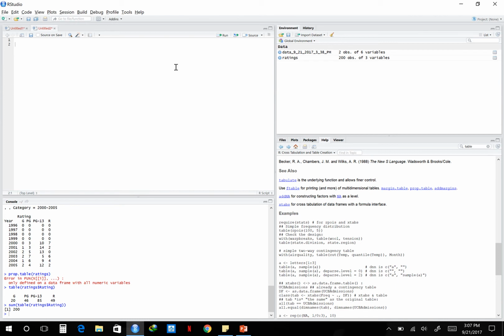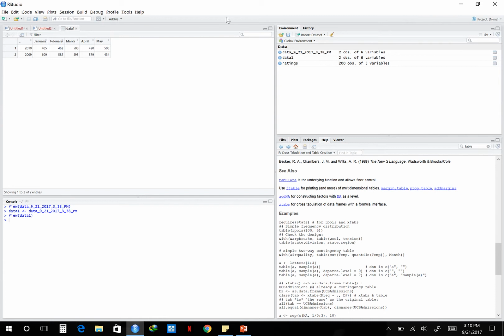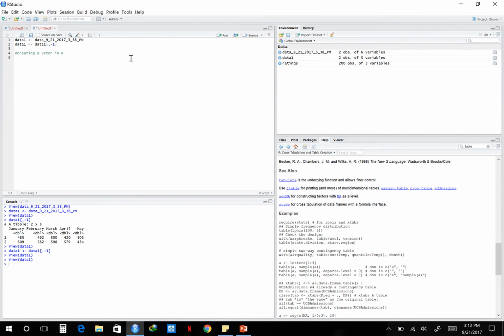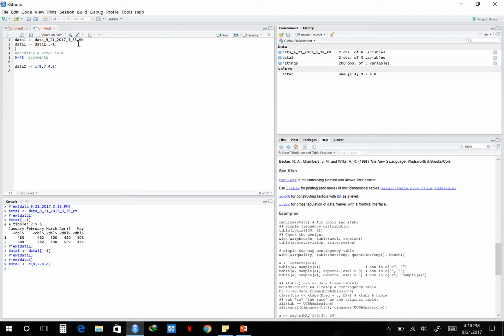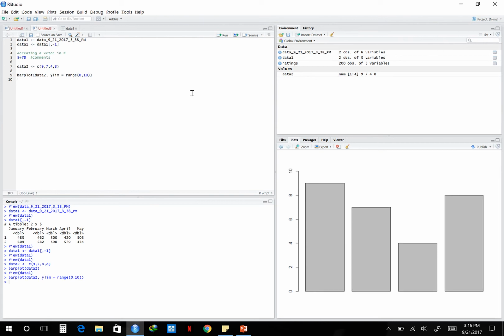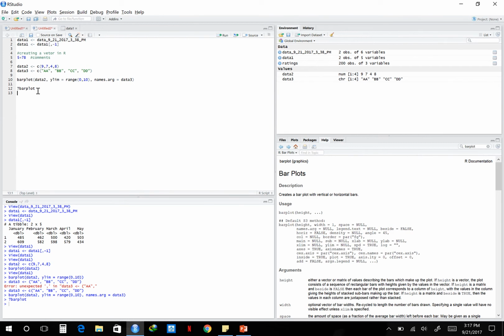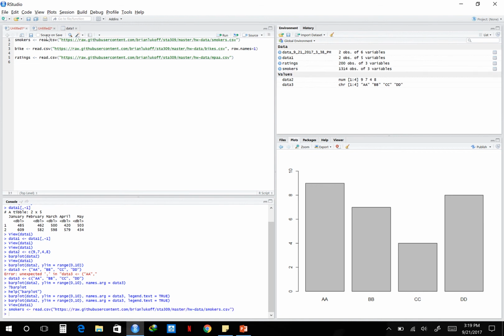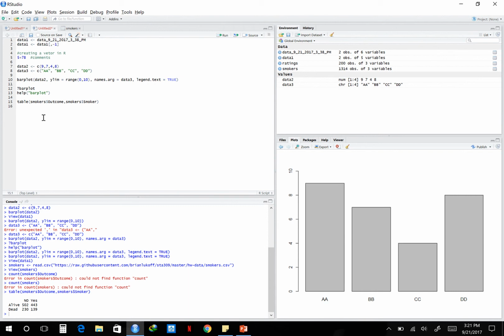STA 309 Fall 2017 R lab Help session for HW3 09/11/2017 - Part 1